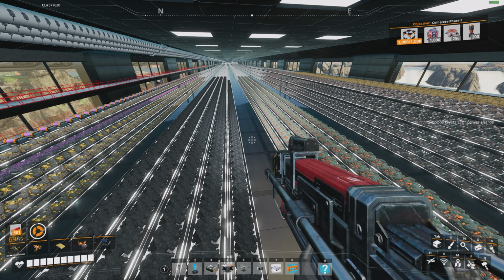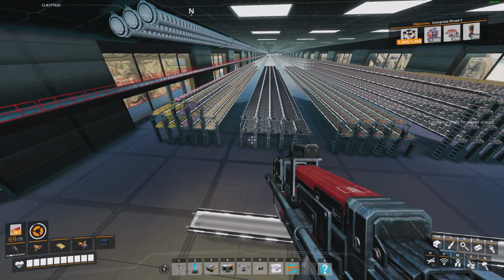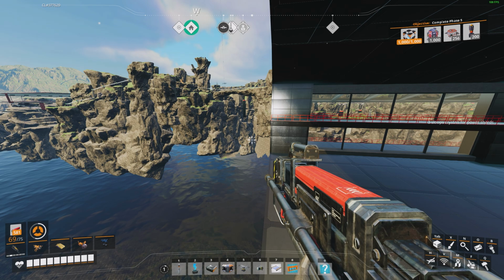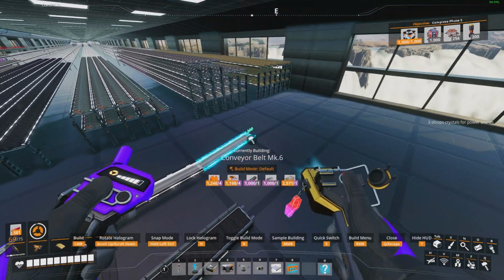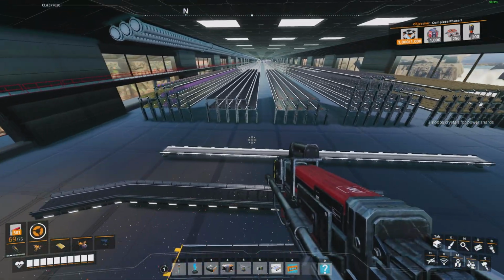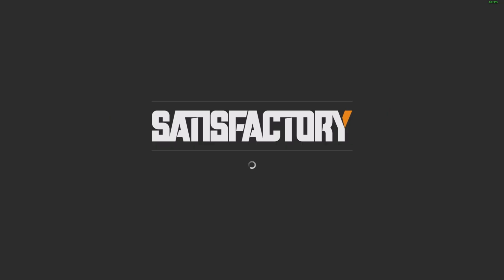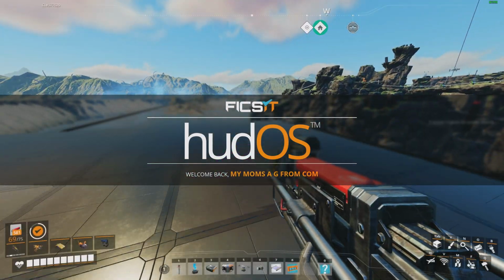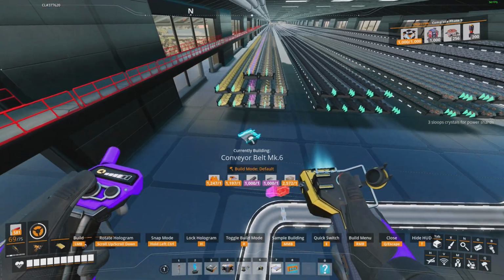PSA All belts will lag at a certain point, Satisfactory 1.0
So it would seem ALL belts can lag and the mk6 model has nothing to do with it, did a little testing 30mb file size 1500km of MK5 belts vs 1500km of MK6 belts.